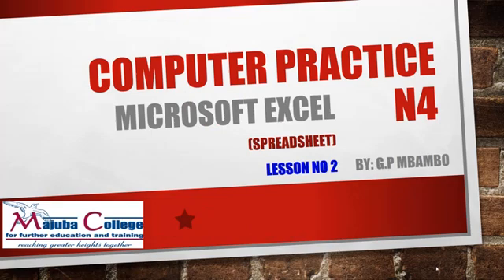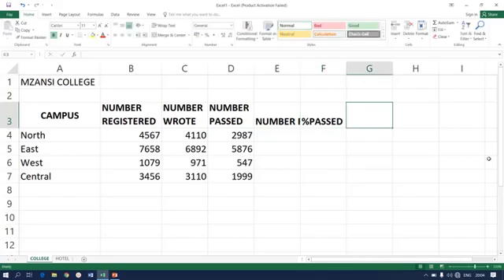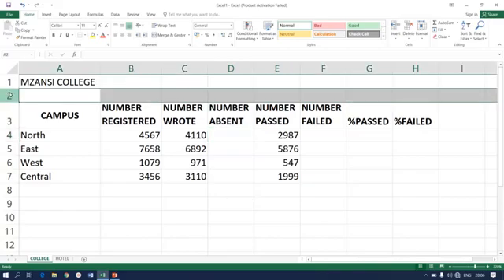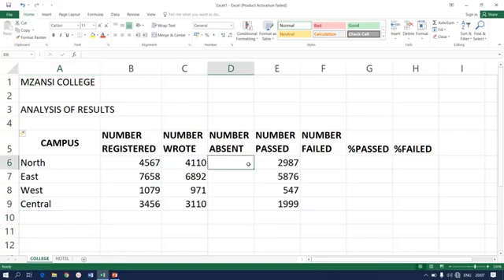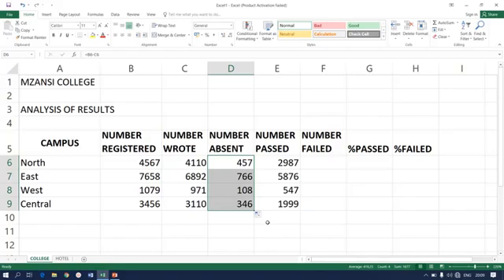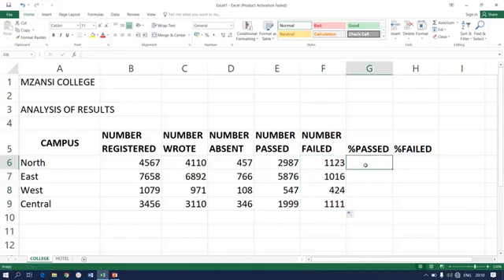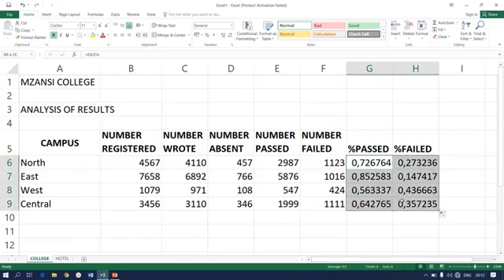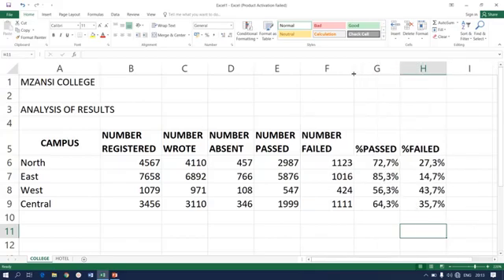COMPUTER PRACTICE N4: Calculations-By. Dr. G.P Mbambo